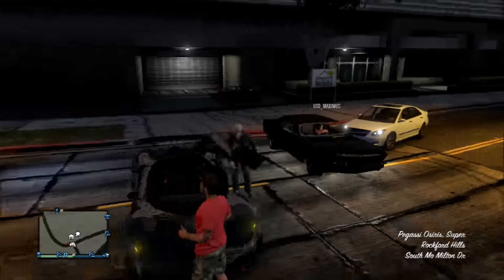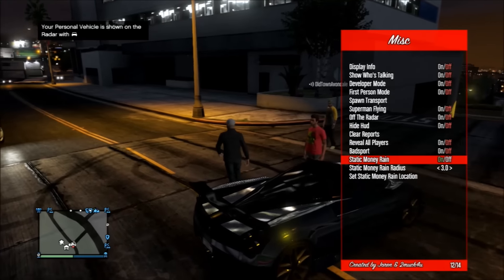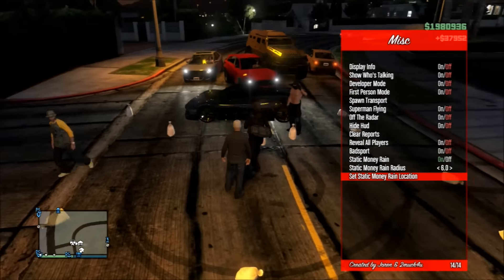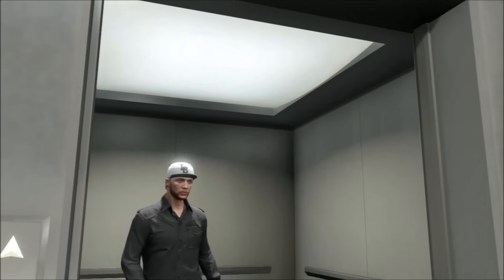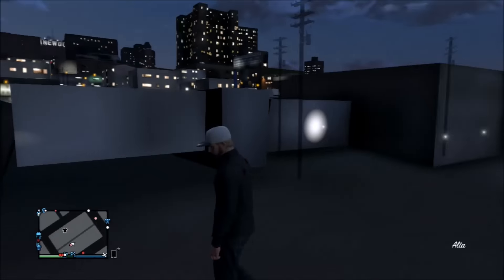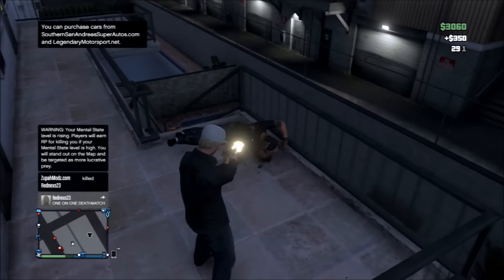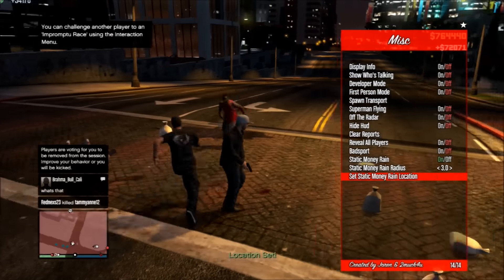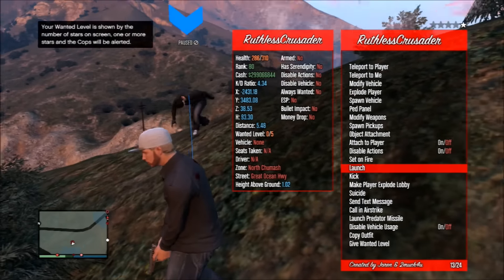FULL GARAGE EDITING + MORE! (GTA 5 ONLINE MODS)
~READ BELOW~

►ZupahModz -Gaming Services-
►Skype: Zoopahdev